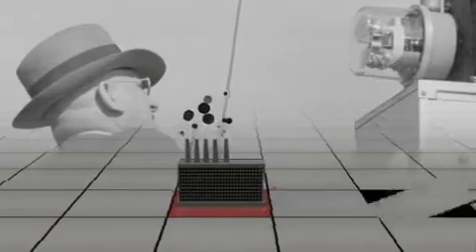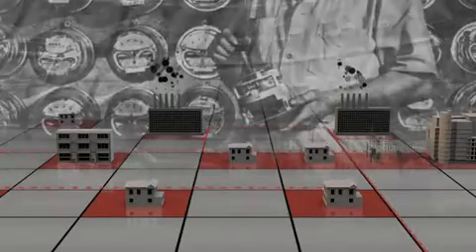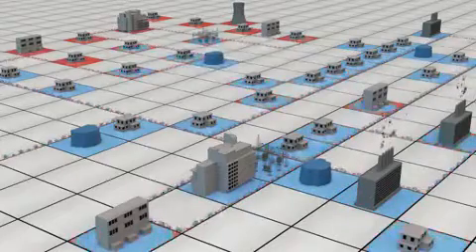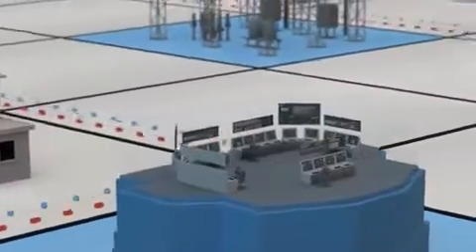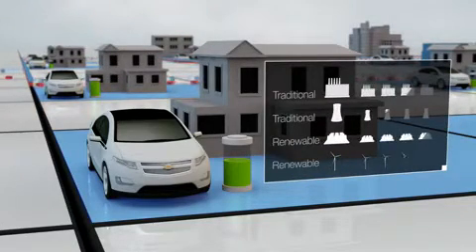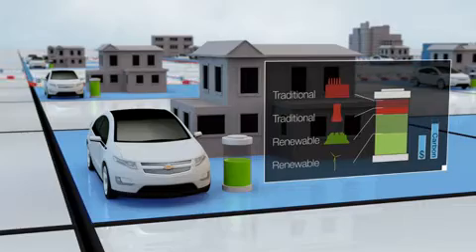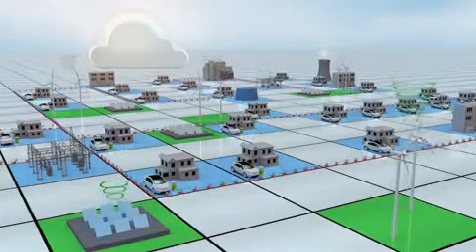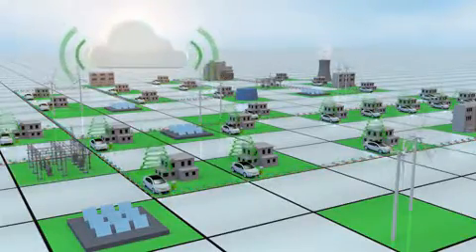GM Smart Grid Animation- OnStar Debuts Future EV Solutions